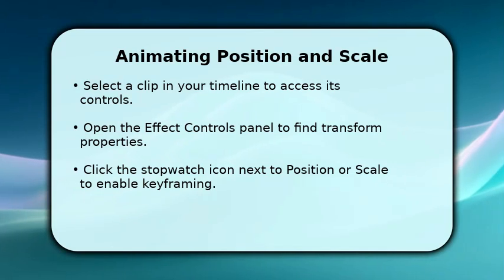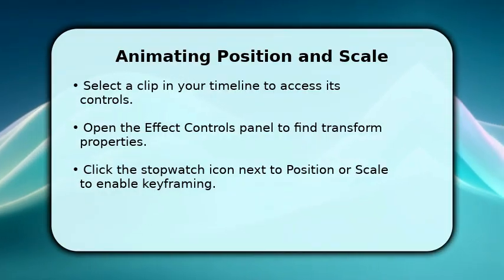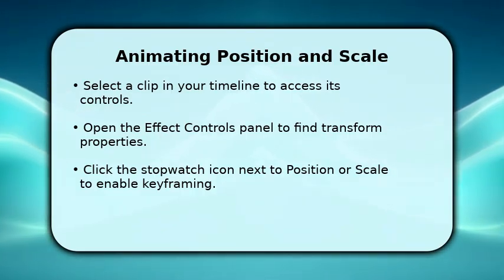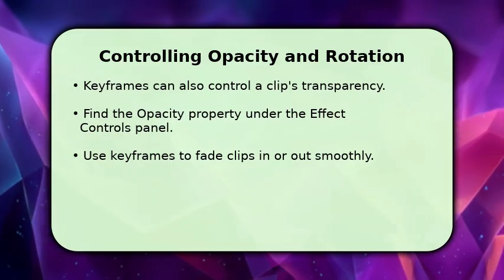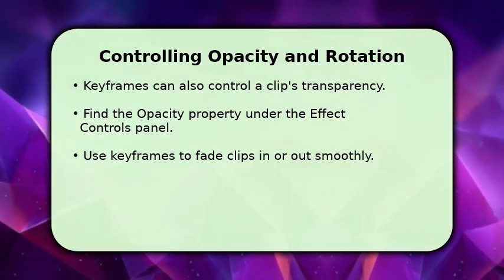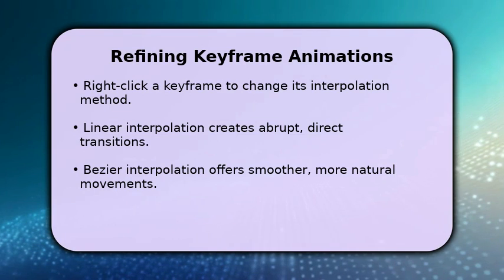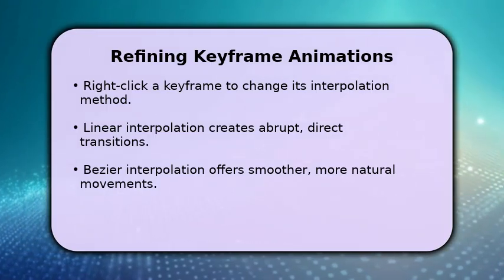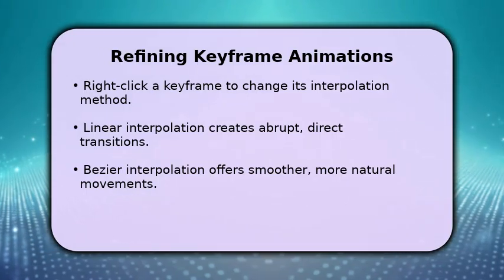How to Use Keyframes in Premiere Pro 2025 - Full Guide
▸ (t) Learn how to master keyframe animation in Adobe Premiere Pro 2025. This tutorial covers the basics of keyframe animation, including setting keyframes, animating properties, and using the timeline. By the end of this video, you'll be able to create complex animations with ease.

premiere pro 2025, keyframe animation, animation tutorial, adobe premiere pro, video editing software